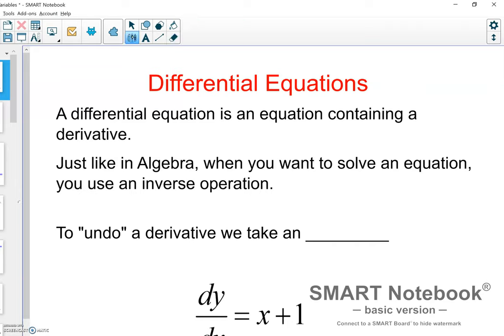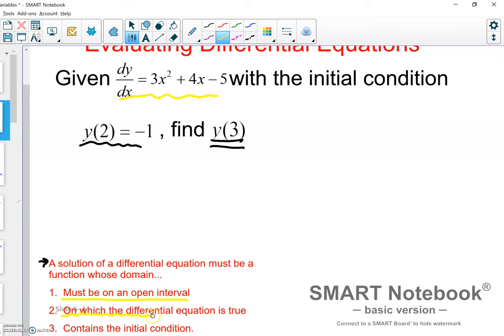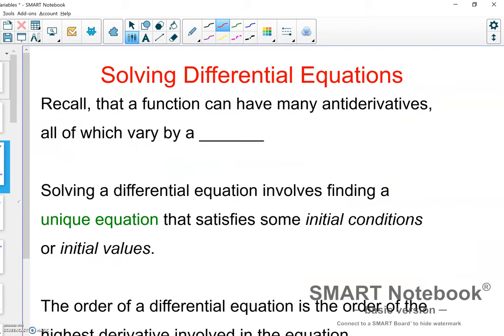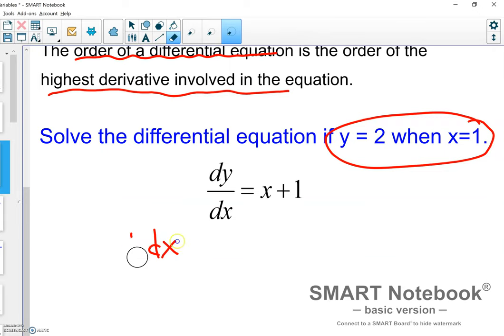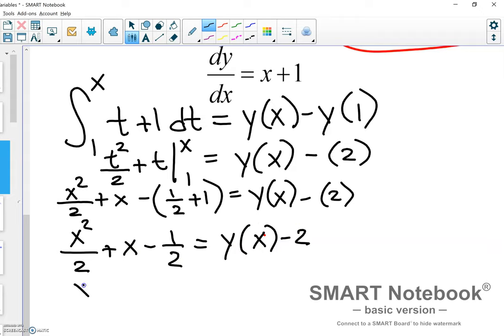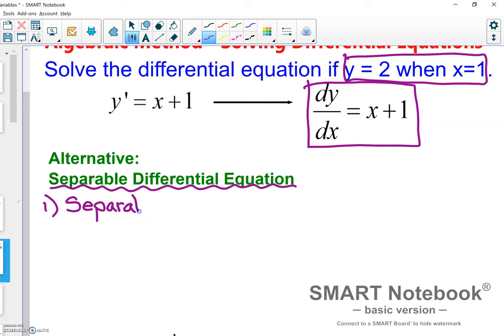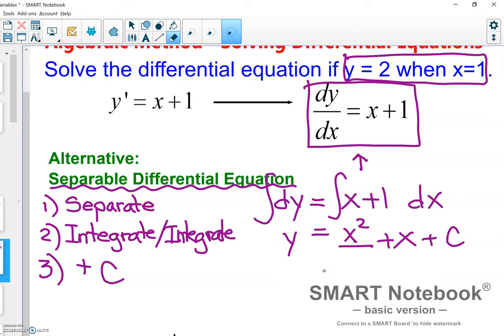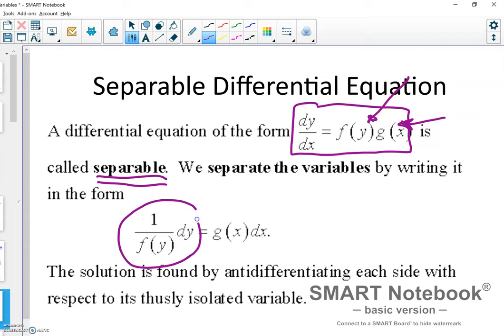Solving Differential Equations (Day 1)